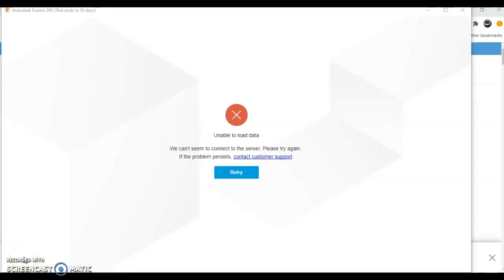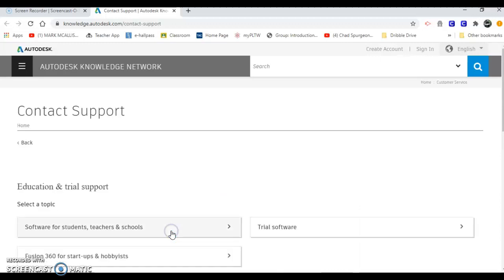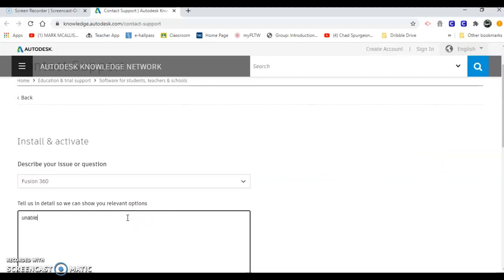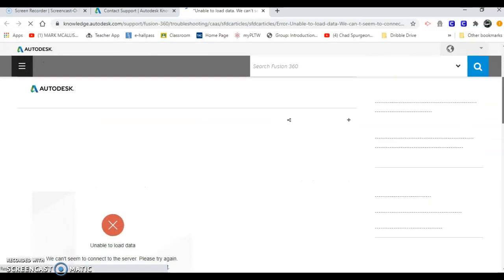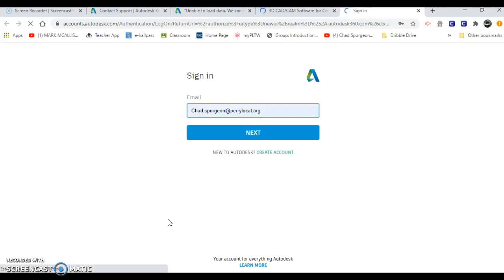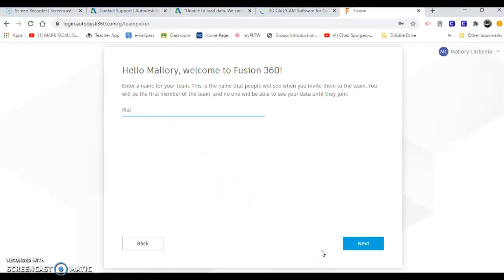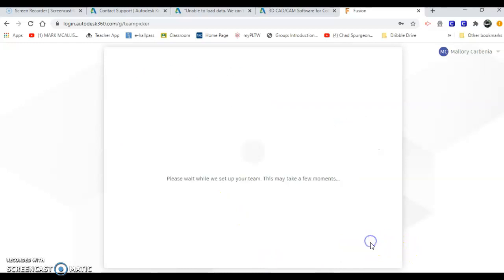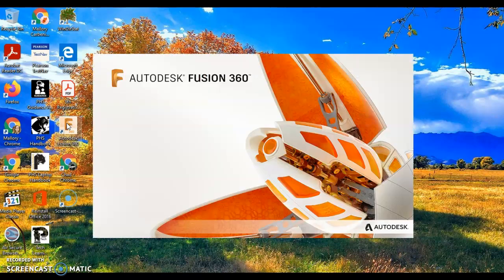Unable to load data issue